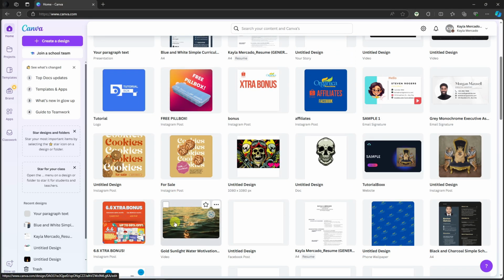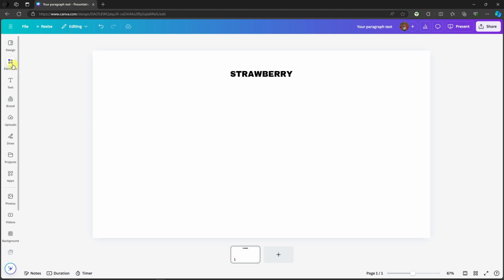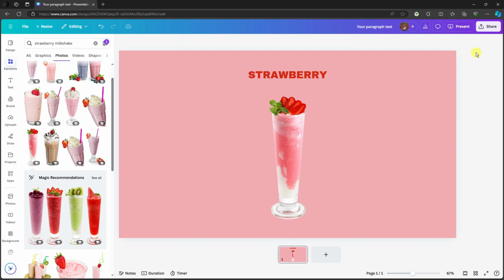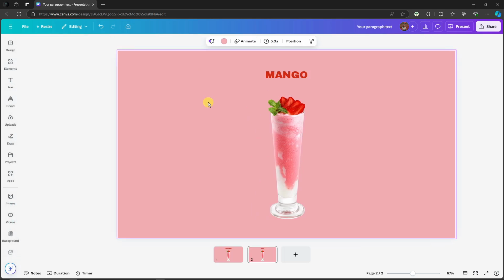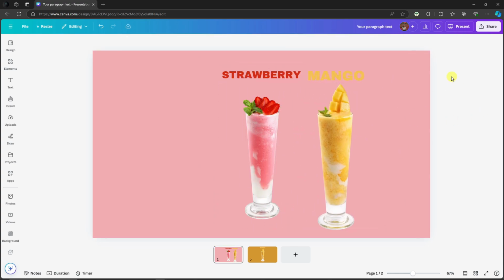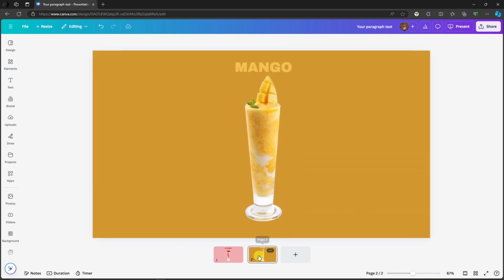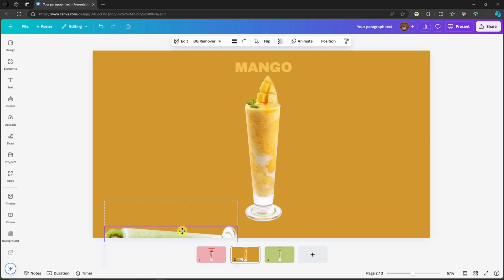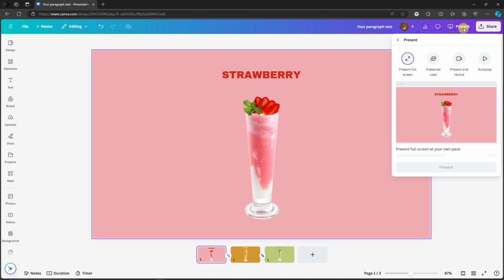Canva Tutorial - Rotating Effect In Canva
In this tutorial, learn how to create a rotating effect in Canva to make your designs stand out. Whether you're using Canva for social media, presentations, or marketing materials, adding a rotating image or text animation can give your visuals a dynamic and engaging look. This step-by-step guide will show you how to apply the rotating effect easily, even if you're a beginner with Canva.

We’ll cover various animation features in Canva including how to rotate images. You’ll also learn Canva tips and tricks for perfecting your rotating image effect, making your designs more professional and eye-catching. If you're using Canva Pro or the free version, this tutorial is packed with valuable insights to enhance your design skills.